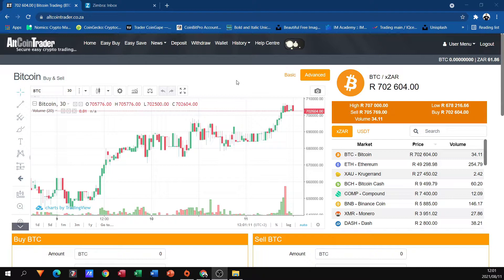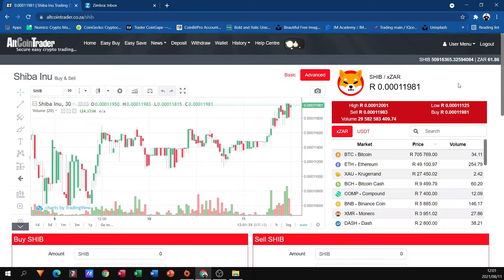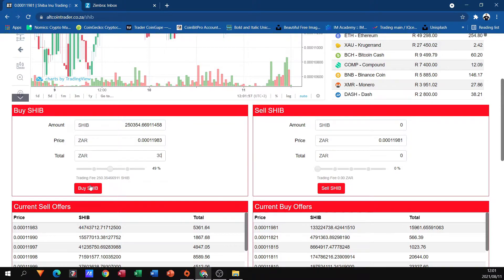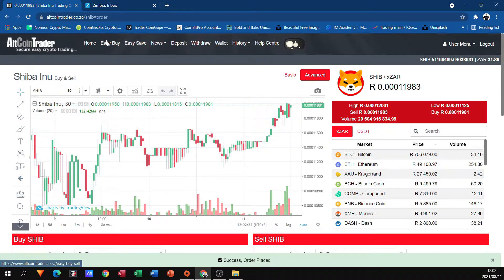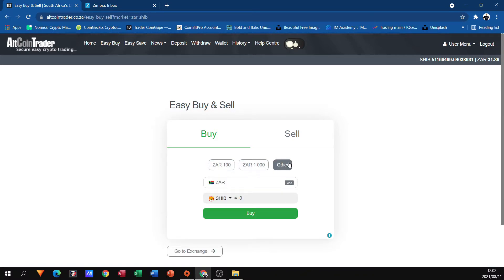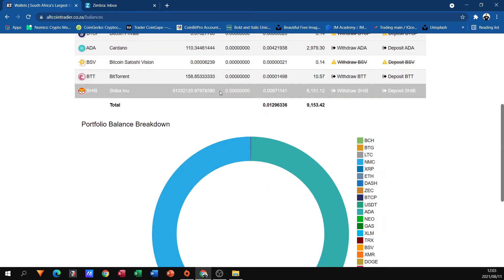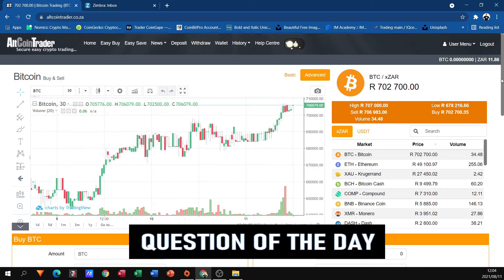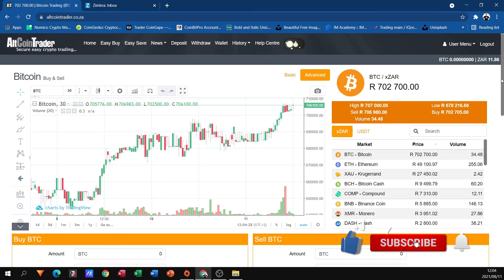How to Buy Bitcoin on Altcointrader | Step-by-Step guide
DO YOU WANT TO SUPPORT MORE CONTENT LIKE THIS? Then consider becoming a Member:

Thanks for joining me on another Crypto Education video today! Hope you are having an awesome day!